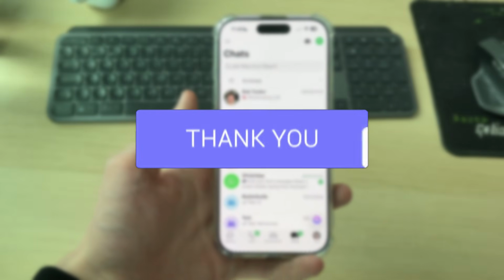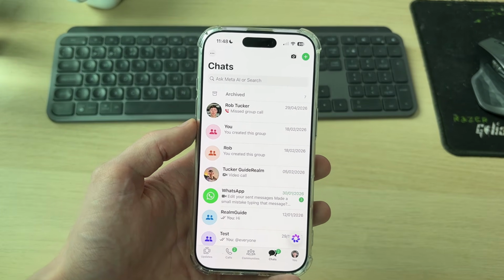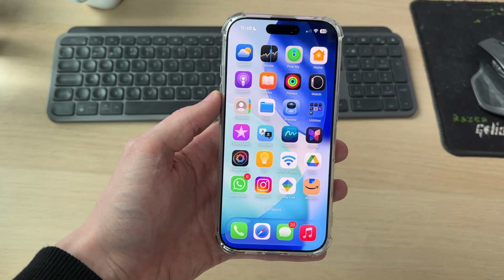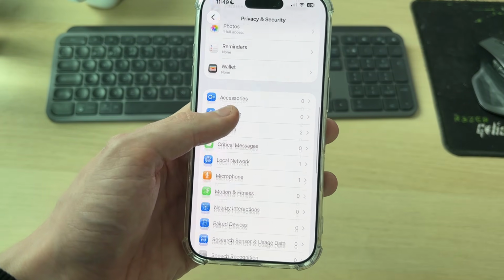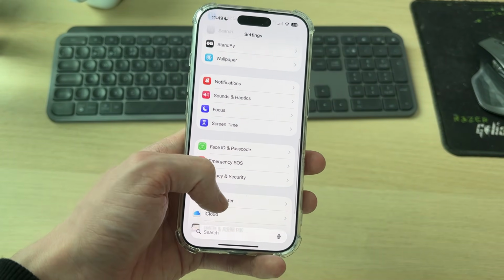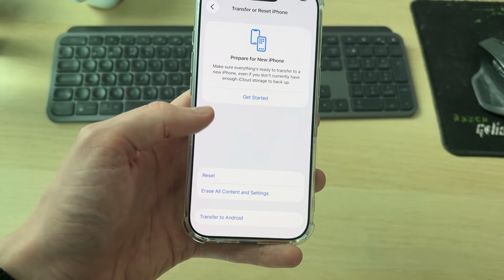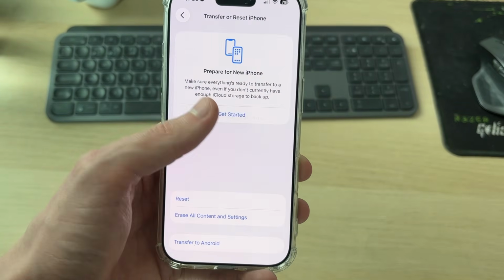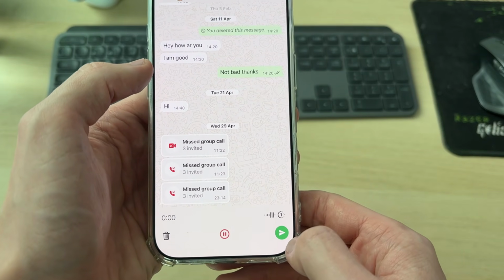How To Fix WhatsApp Microphone If Not Working - Full Guide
Learn how to fix whatsapp microphone if not working in this video.

GuideRealm